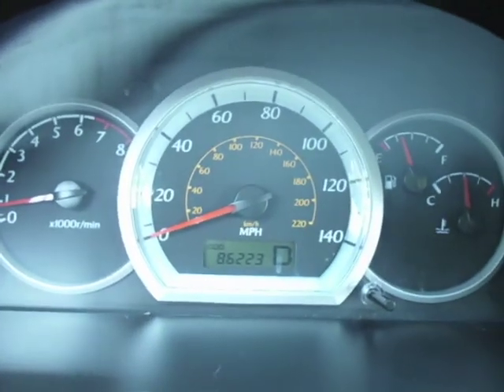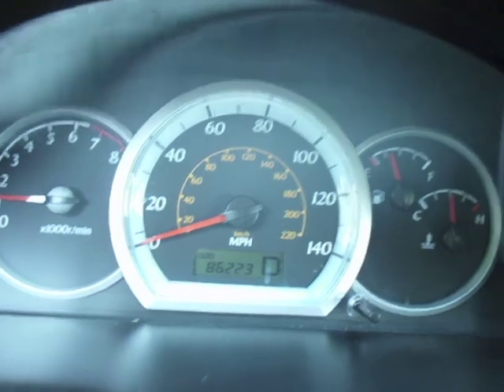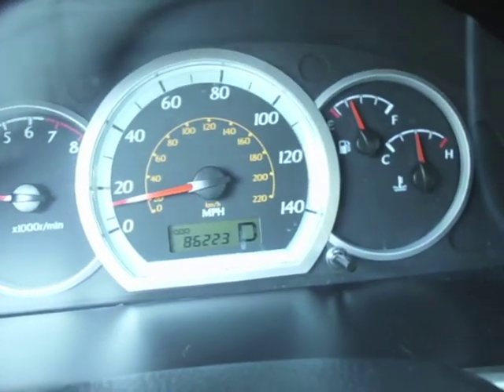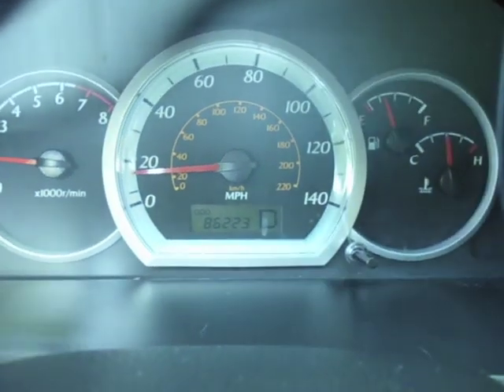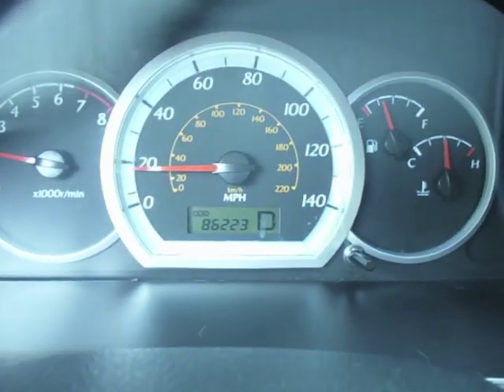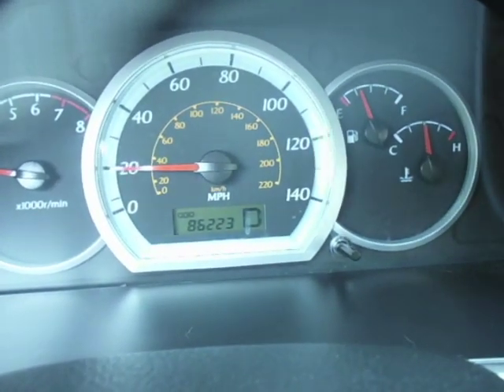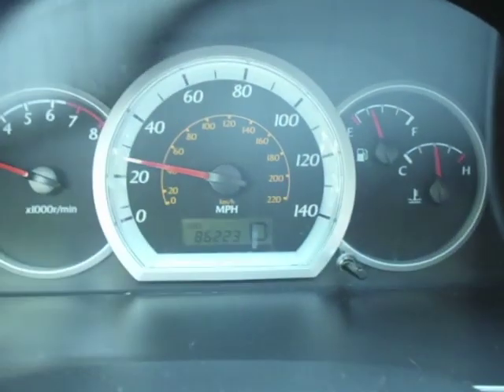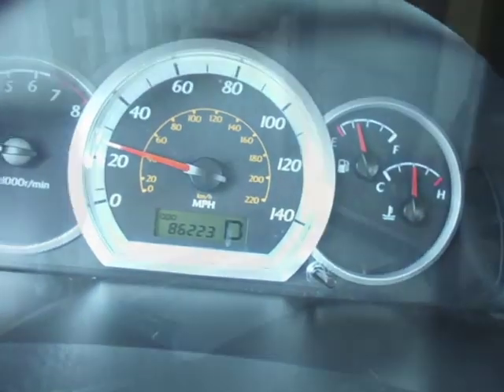Creating a Carbon Fiber (Wrap) Interior on Your Car For Cheap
How to make your interior lighter and more stylish with some carbon fiber wrap.  Done on a Suzuki Reno.  The material can be found online for under $10 and makes a huge difference in my opinion.  It just sticks on with some adhesive backing.